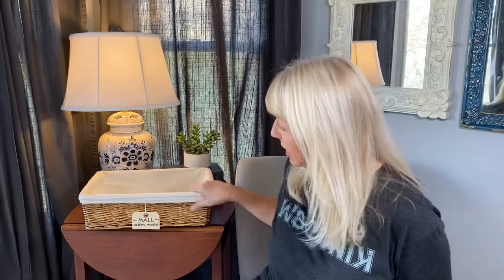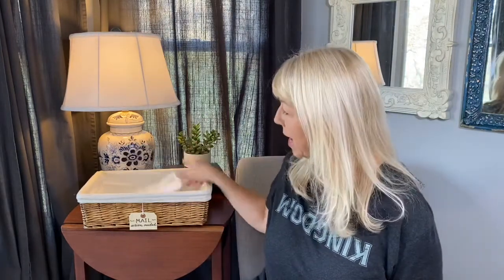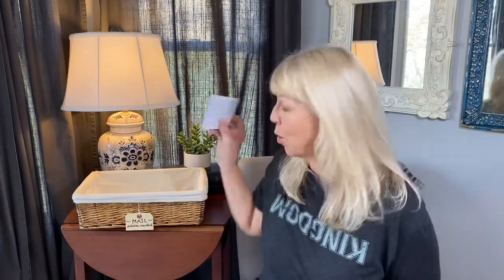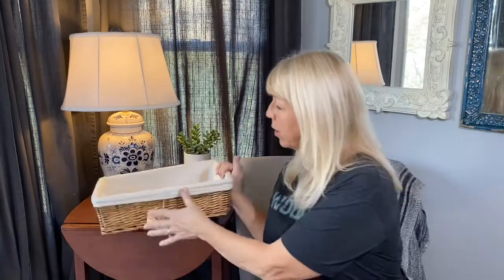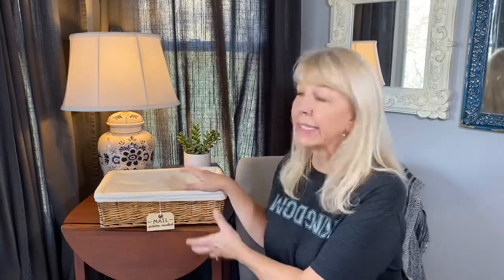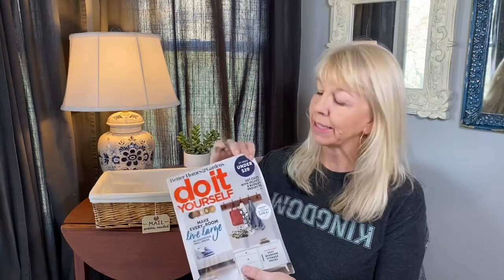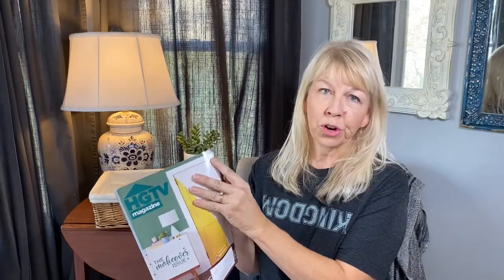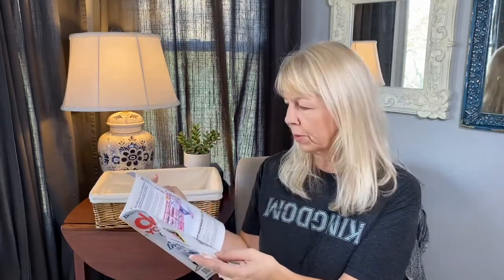Keeping Kitchen Counters Clutter-free Part 1/2 - Organizing Bills and Other Mail - Vlogtober Day 22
How to go through your mail and immediately sort to avoid losing important papers.  How to set up a system and develop habits that will eliminate procrastination and the build up of paper clutter on kitchen counters, islands and dining tables. How to set us a system to keep magazines and catalogs under control.